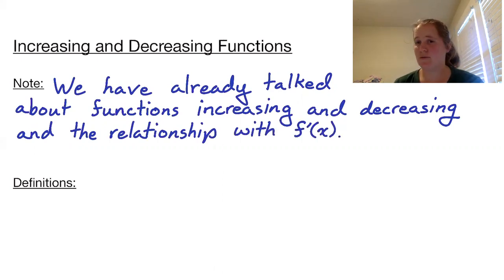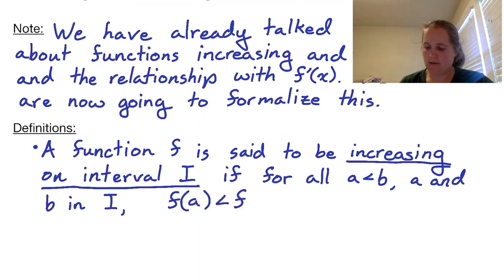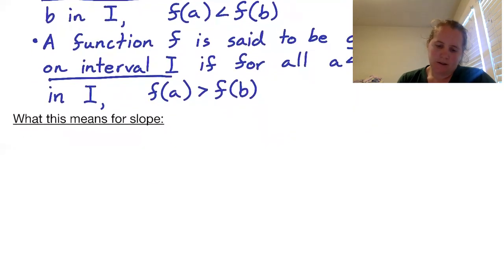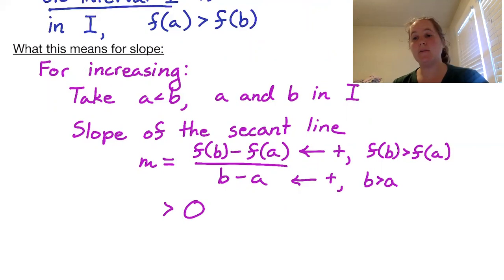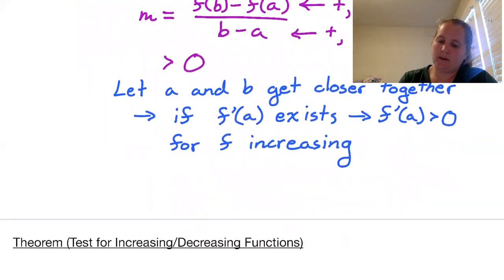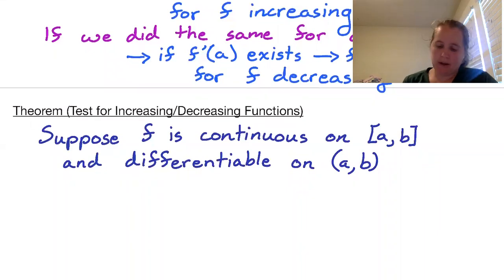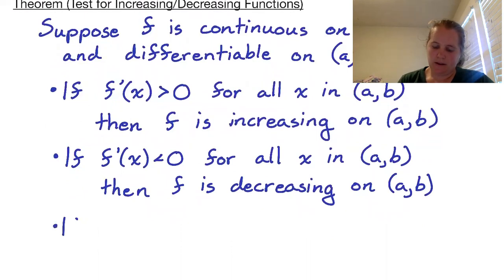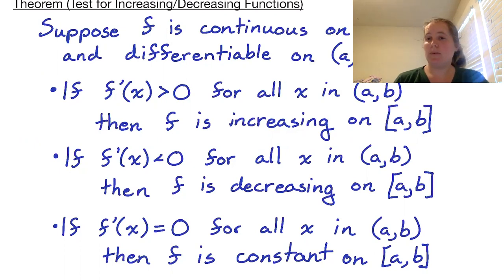Section 3.3, part 1: Increasing and Decreasing Functions